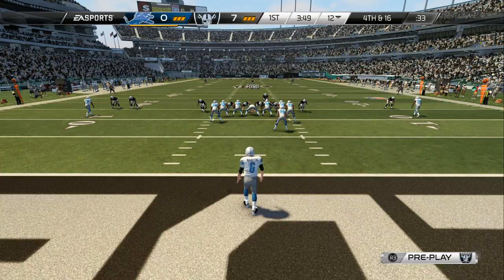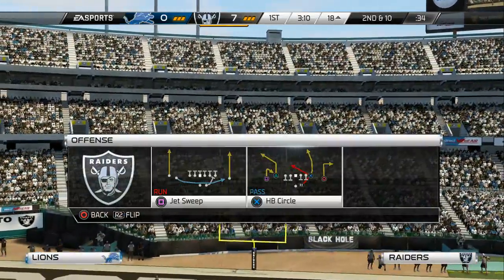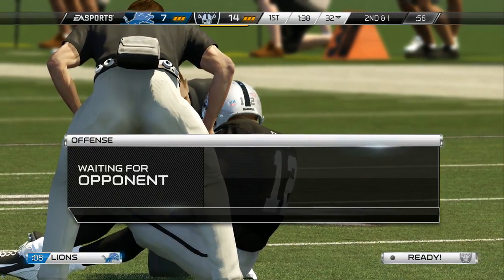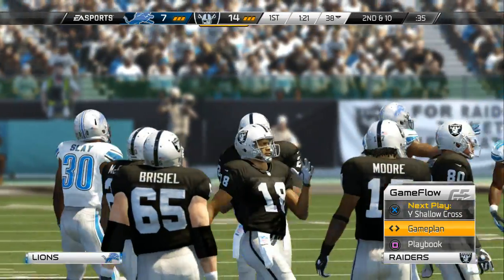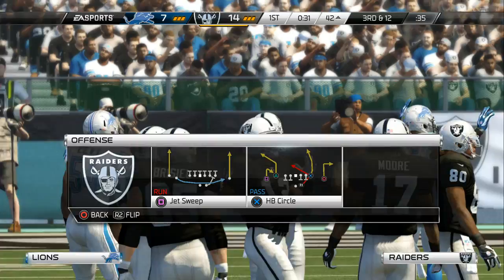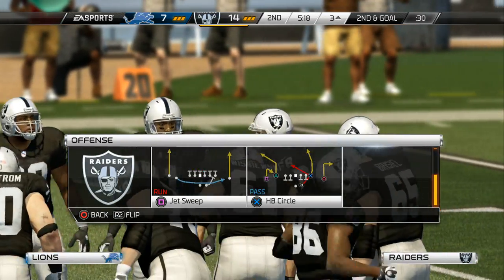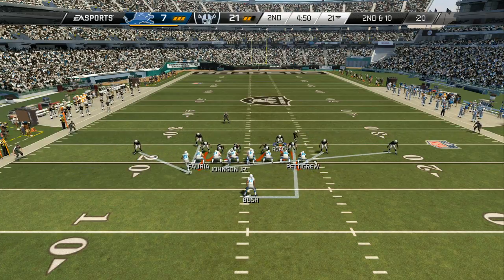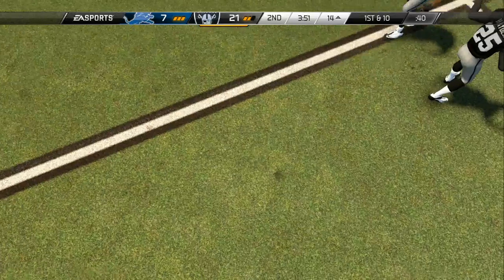UBMurda187 VS THEEDARKKNITE W